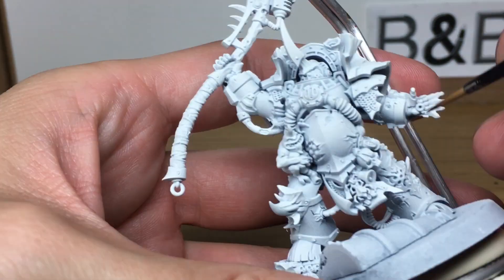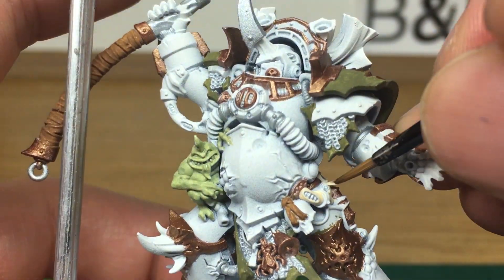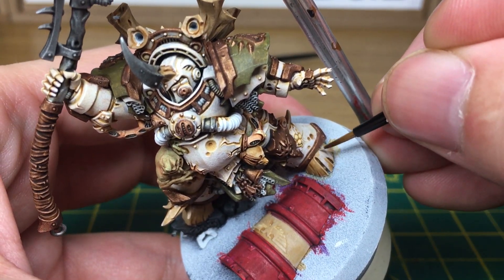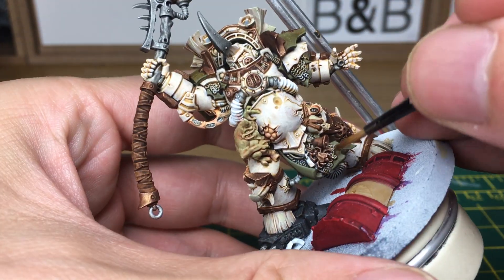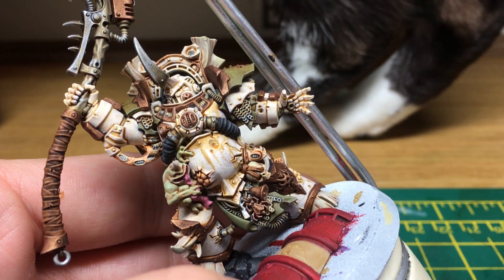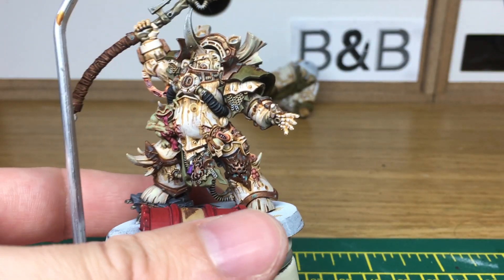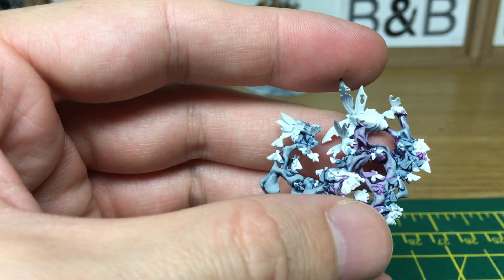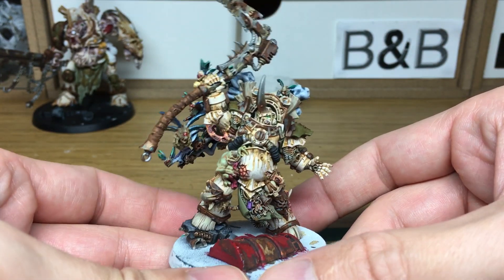How to Paint Typhus Herald of Nurgle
In this video I'll be talking through how I painted up Typhus - Herald of Nurgle from start to finish. Each of the methods is very simple, but it gives a great overall effect for your miniature, whether he's in the standard pose, or a converted version.

Apologies if my voice sounds odder than usual, I've had a pretty bad cold, so pronouncing words is sometimes a little interesting. ;)

Death Guard painting techniques 2

Paints Used:-

Citadel Leadbelcher

Technical Paints:
Citadel Nihilakh Oxide
Citadel Waystone Green
Citadel Spiritstone Red
Citadel Soulstone Blue

Brushes:
Citadel Medium Layer Brush (old and battered)